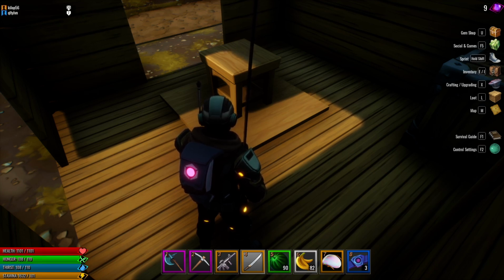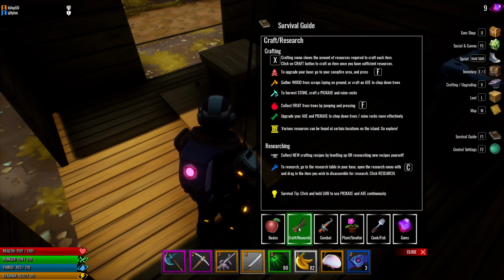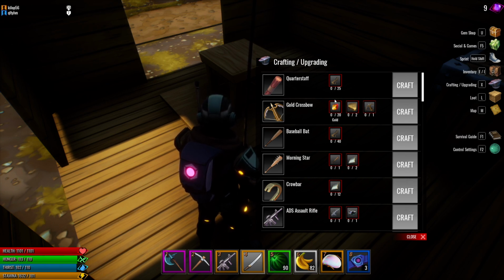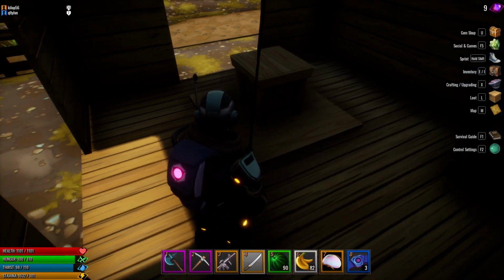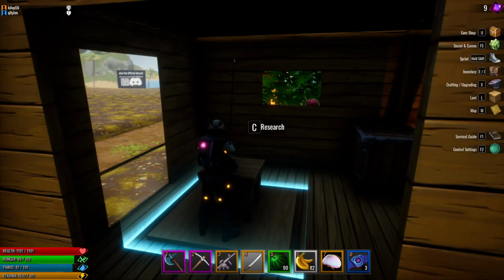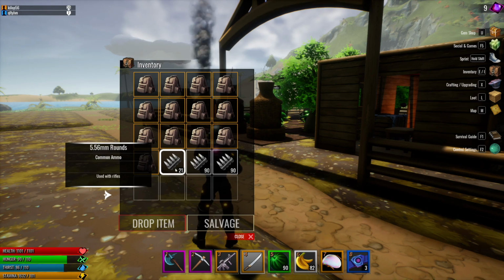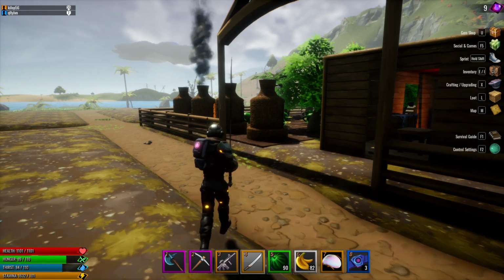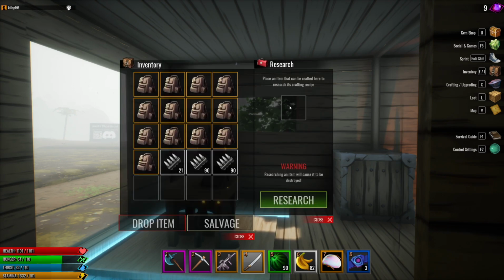Island Survival Alpha How To Use The Research Table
many people dont understand this table and how to use it and the directs are not perfect either so here is your 101 course on the Research table